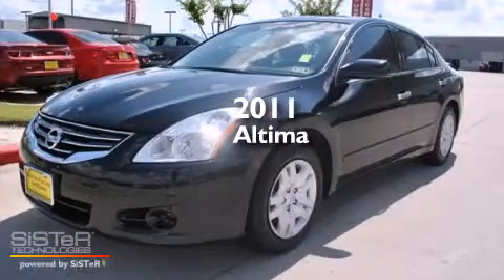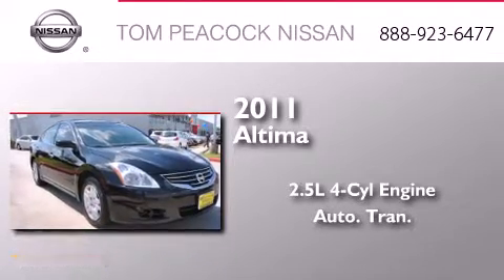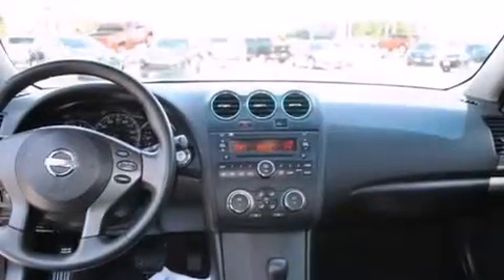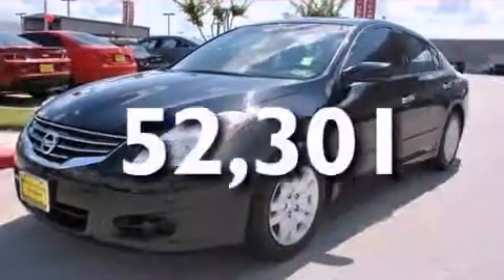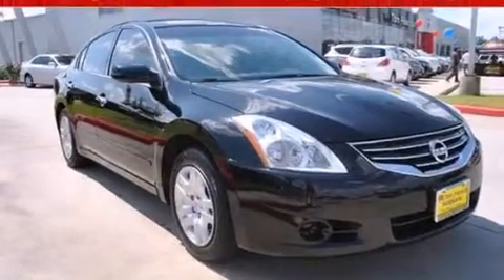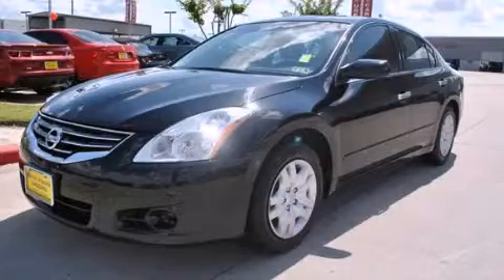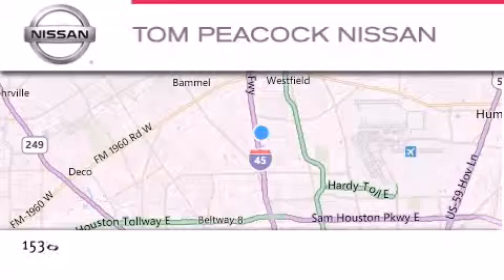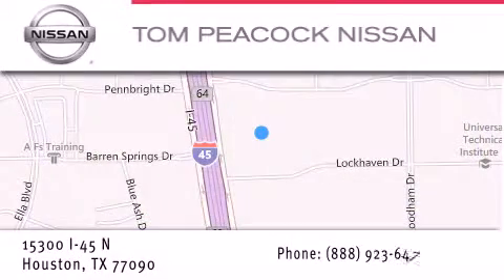Used 2011 Nissan Altima Houston TX 77090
We have been honored to serve the Houston TX area , we promise that your experience at our dealership will exceed your expectations ! Year : 2011 Make : Nissan Model : Altima Engine : 2.5L 4 Cyl. Sequential Fuel Injection Trans . : Automatic Exterior : Super Black Miles : 52,301 Stock : N31266A Tom Peacock Nissan 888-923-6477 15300 I-45 North Houston , TX 77090